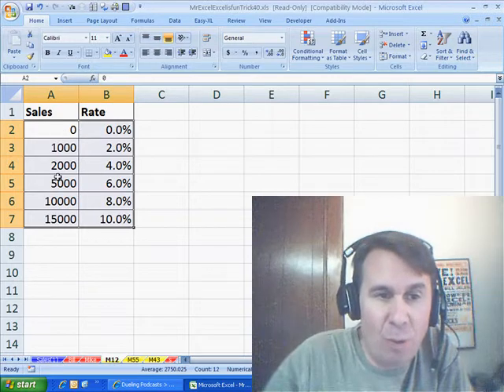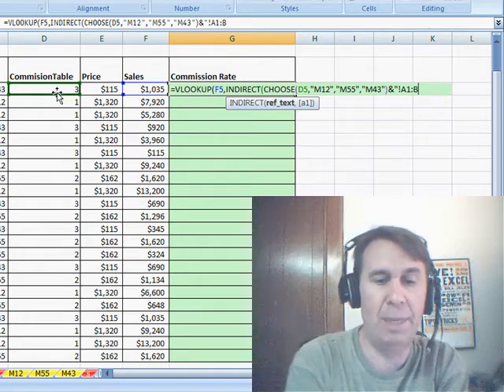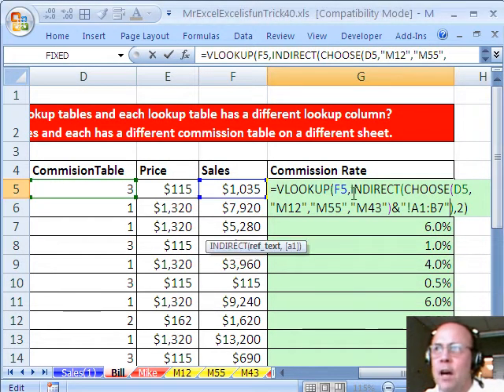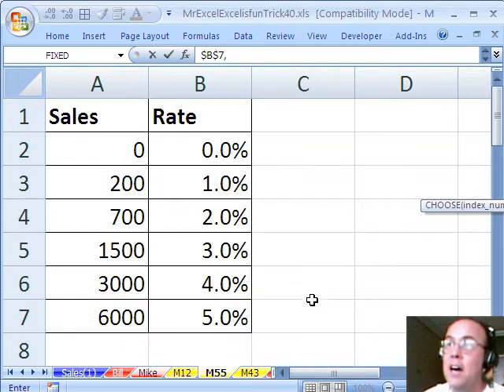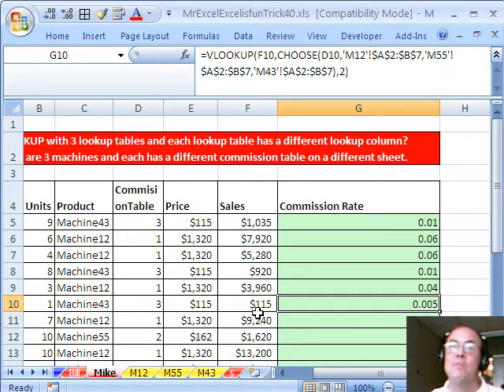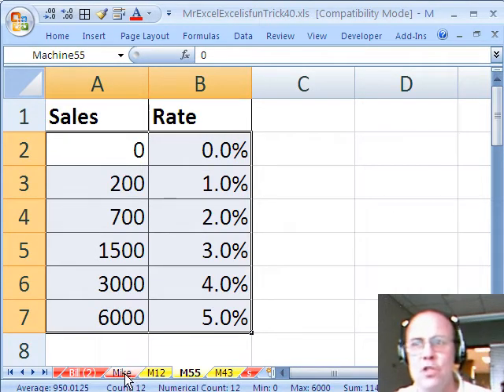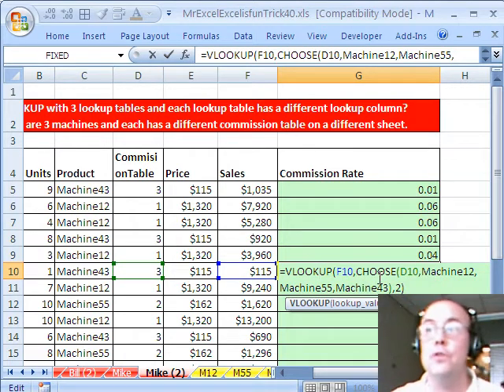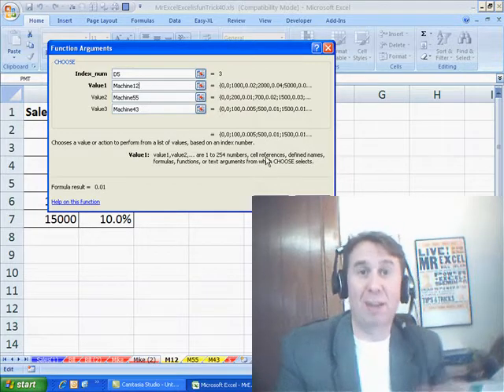Mr Excel & excelisfun Trick 40: VLOOKUP to 3 Different Lookup Tables (3 table_arrays)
See Mr Excel and excelisfun show how to do a VLOOKUP to 3 different tables using these tricks:
1)INDIRECT and CHOOSE
2)CHOOSE alone
3)INDIRECT with a defined name (named range)
4)CHOOSE with a defined name (named range)
Learn how to copy a sheet and paste a defined name with keyboard shortcuts.